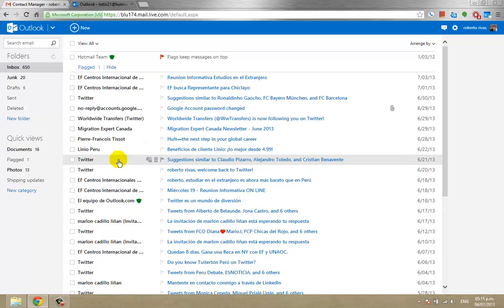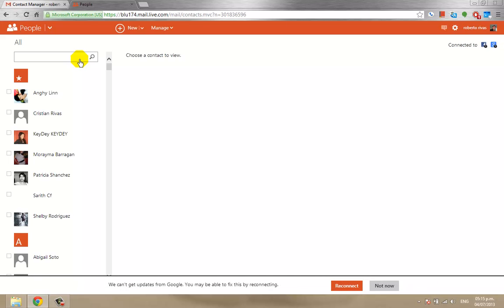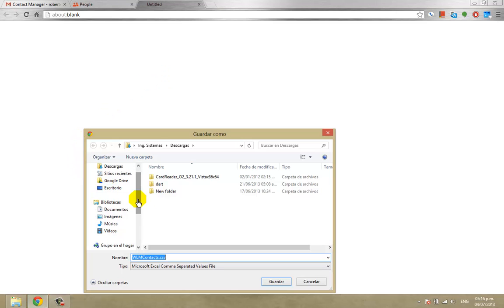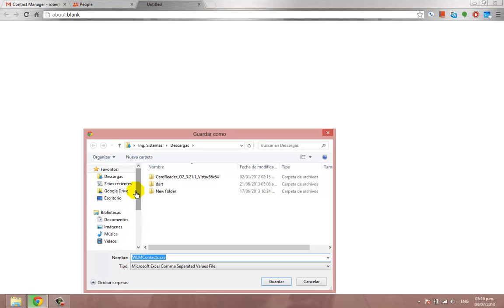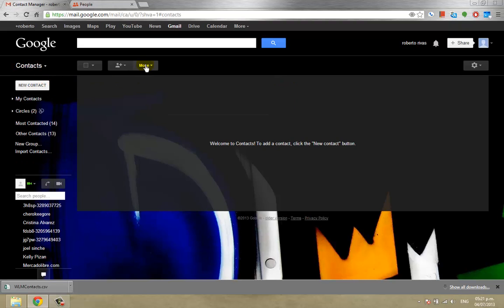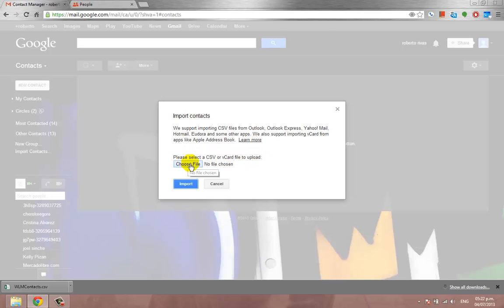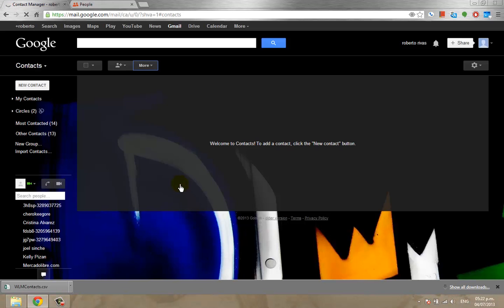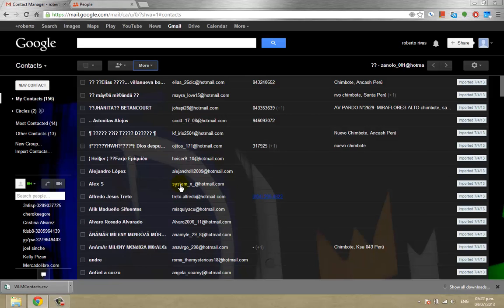How to export contact from Hotmail to Gmail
Quick tutorial on how export contact from Hotmail to Gmail.